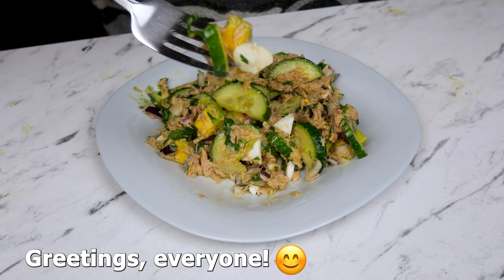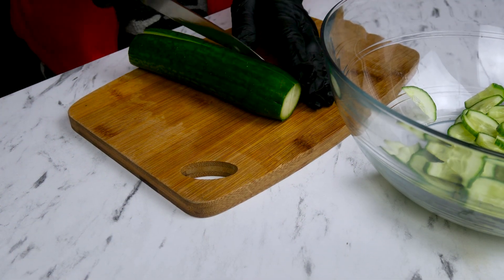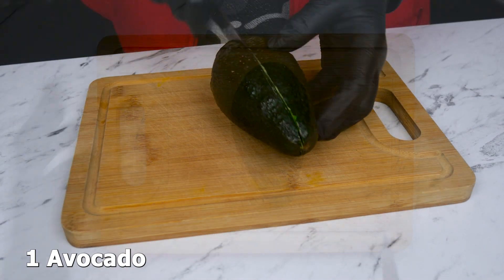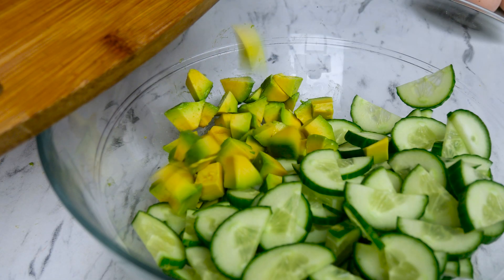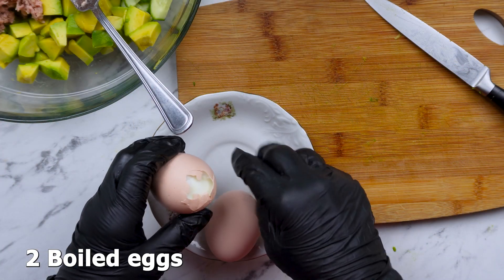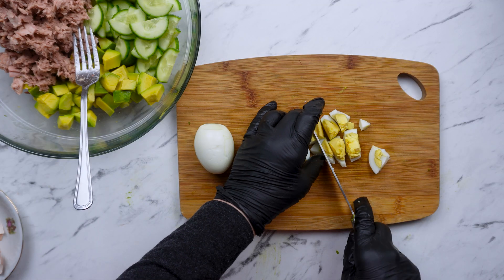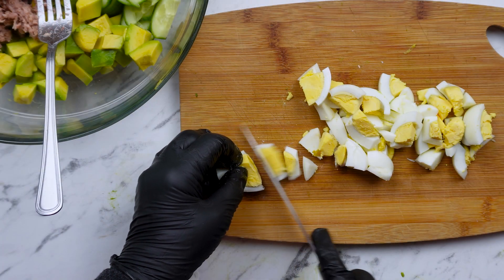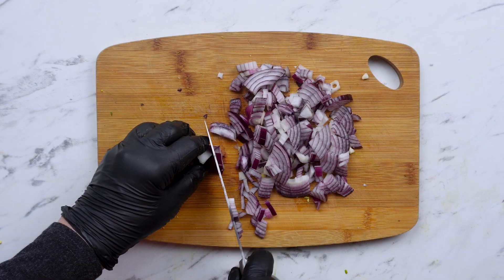Do You Have 1 Avocado and 1 Tuna? Turn them into Healthy and Delicious Salad!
Hey guys! Got an avocado and some tuna? Let's make a fantastic salad together! It's super quick, healthy, and bursting with flavor. Perfect for a light lunch or a satisfying snack.

Ingredients:
1 Avocado
1 Can of tuna
2 Cucumbers
1 Red onion
2 Boiled eggs
Salt
Black pepper
Olive oil
Parsley

I'm here to help and would love to hear from you!
Thanks for your time! I'm looking forward to bringing you more delicious and easy recipes to try at home.